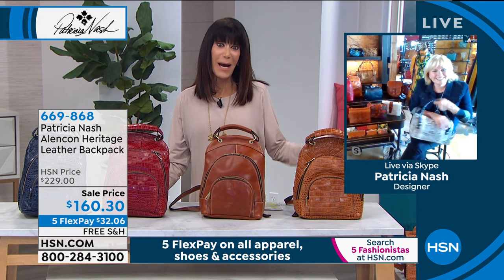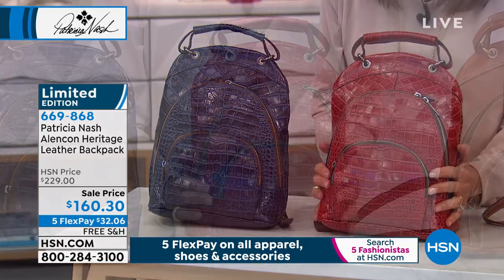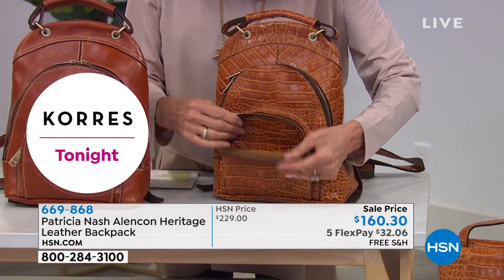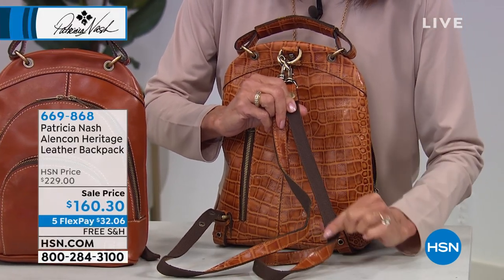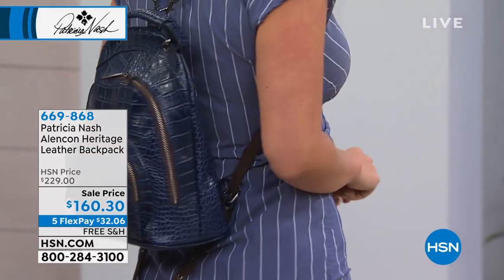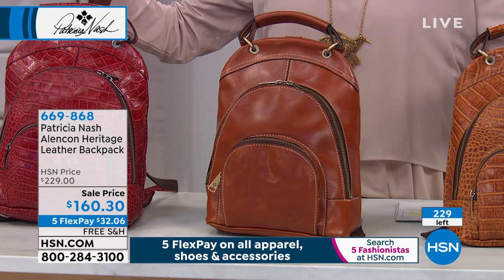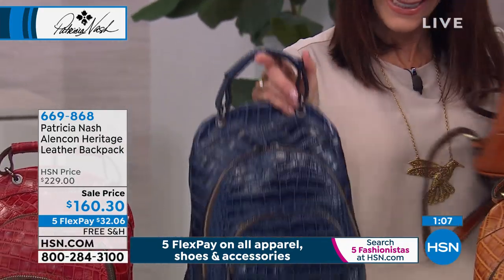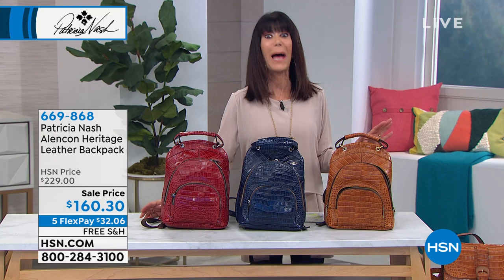Patricia Nash Alencon Heritage Leather Backpack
Remember your favorite school days backpack? The one with superbright neon colors and your favorite cartoon character splashed on the front. The classic backpack silhouette now has a new grownup attitude. This updated design features luxe leather and highquality artisan detail that's not just for students. For short weekend trips, an allday event or simply when you need the extra room, this handbagreplacing piece is your newest goto carryall.